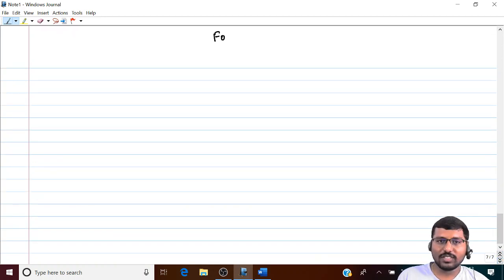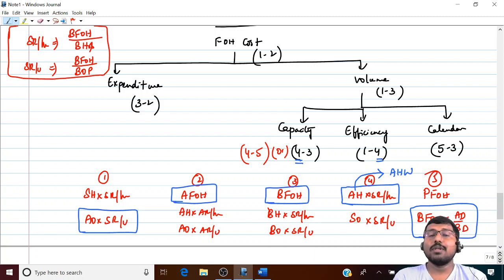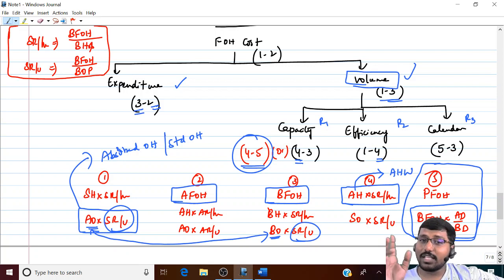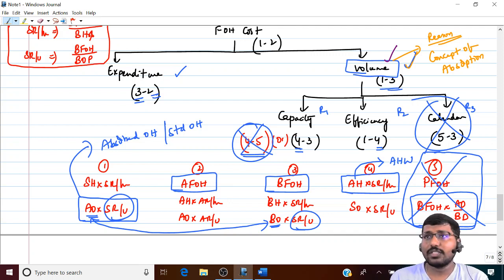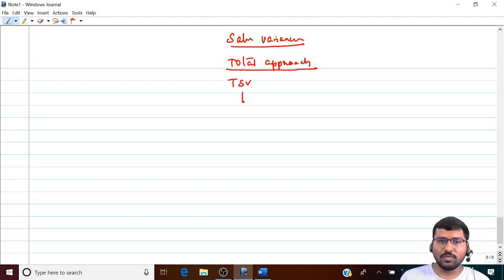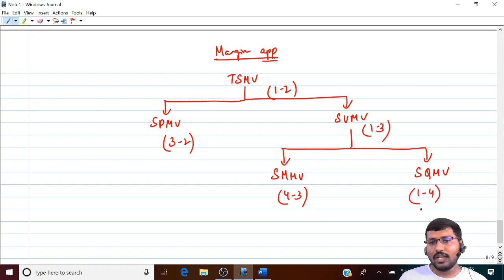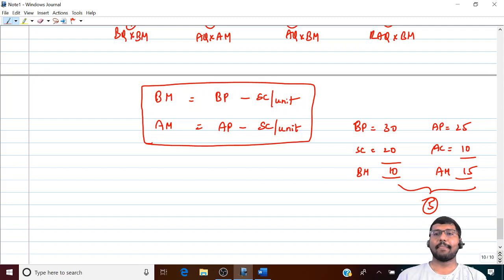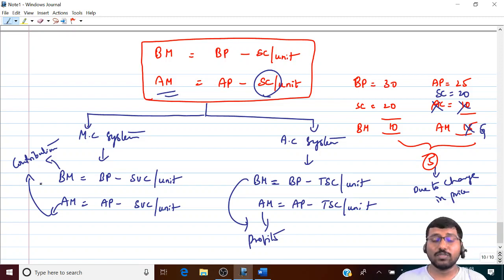CA Inter Costing Revision Marathon - DAY 10 - CA Prasanna Kumar (PK SIR)